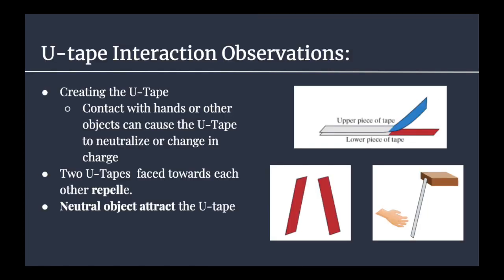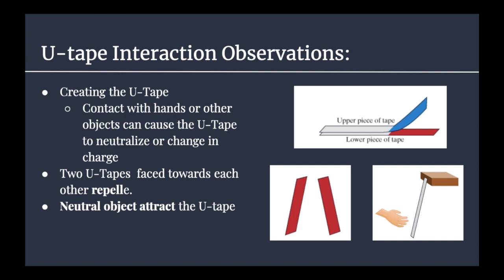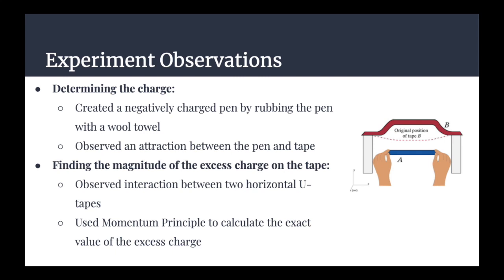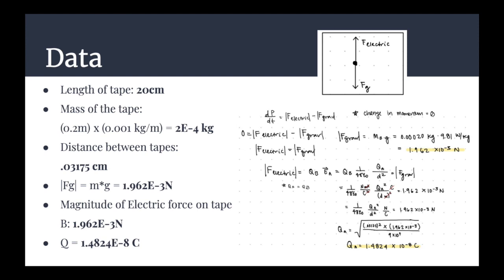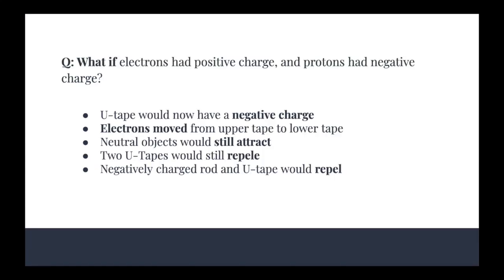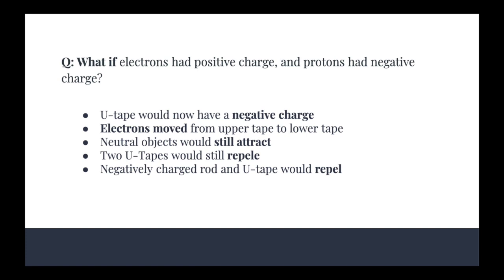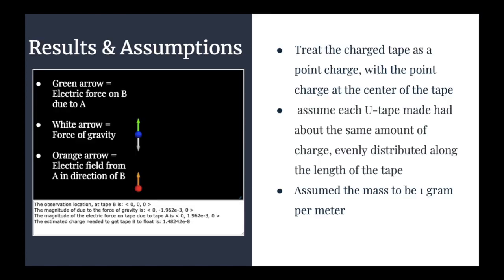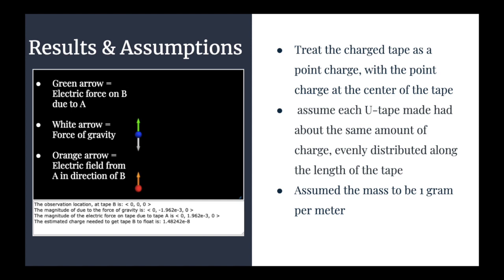Lab 1 Valerie S.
Physics 1 Lab Report